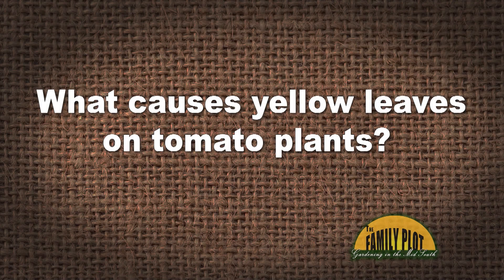Q&A – What causes yellow leaves on tomato plants?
There are several things that can cause yellow leaves on tomatoes. UT Assistant Professor of Residential and Consumer Horticulture Natalie Bumgarner describes some potential problems. First, she talks about nutritional deficiencies especially with nitrogen. She also talks about disease issues and insects that could cause yellowing of the leaves.